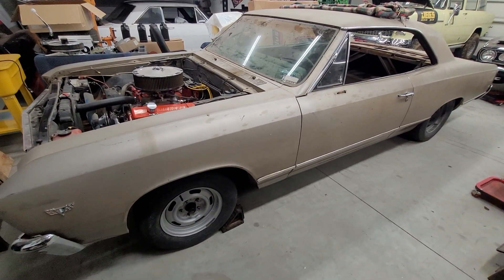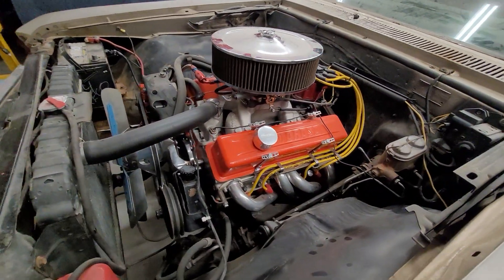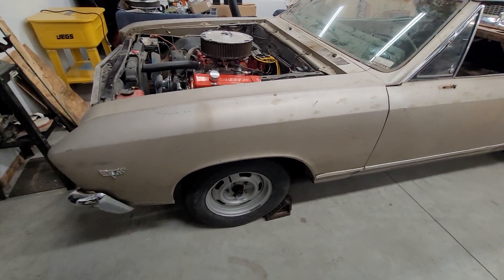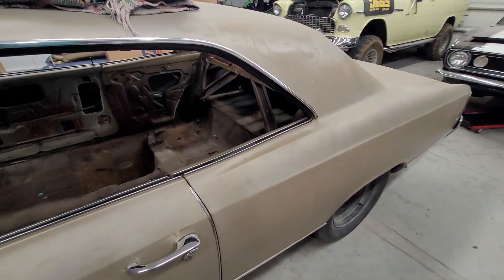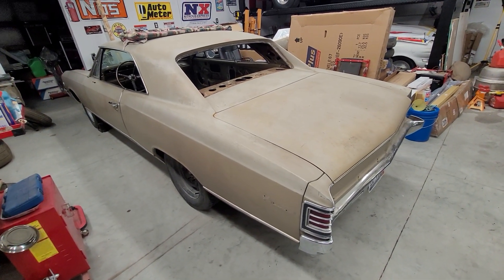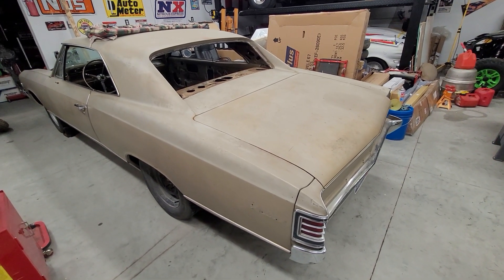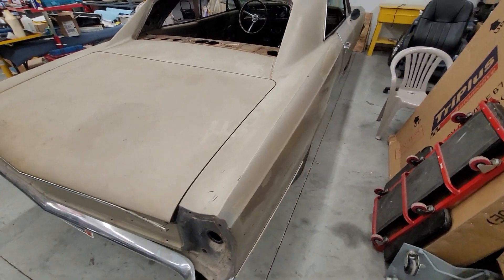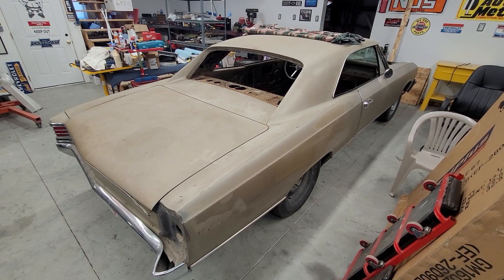1967 Chevelle Project